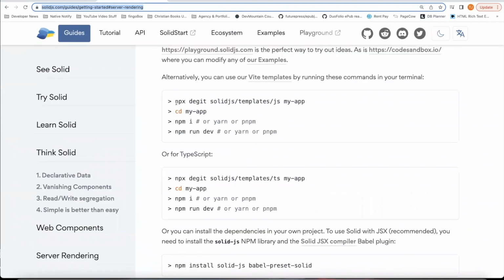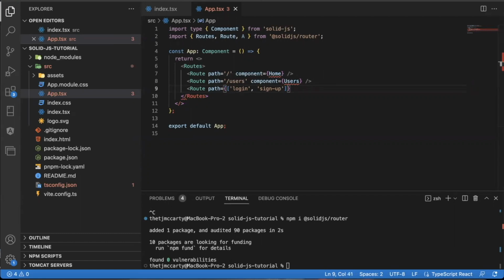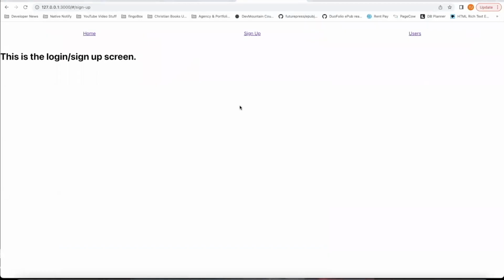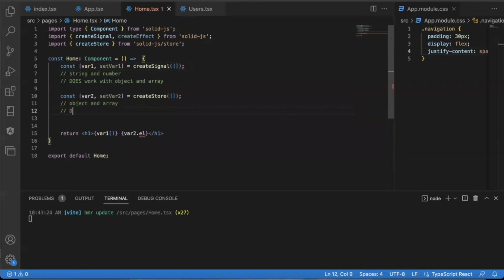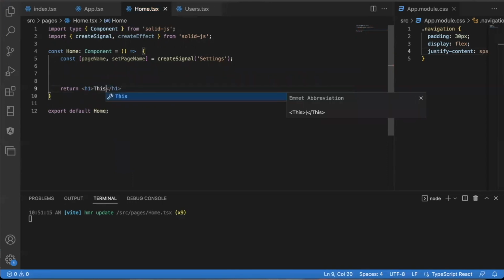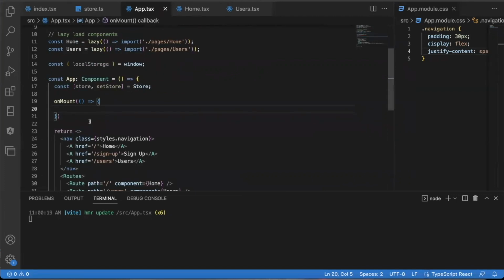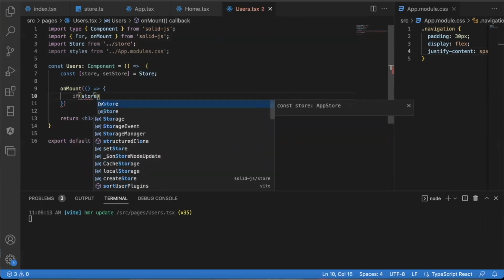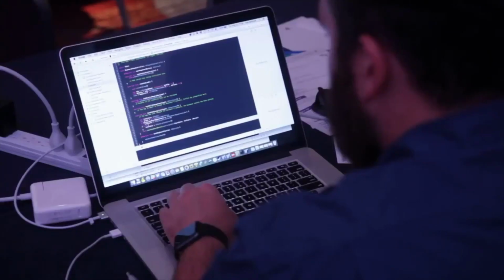SolidJS Tutorial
A Solid JS tutorial for beginners that will teach you everything you need to know to get started with Solid JS. We'll be building a full-stack application using SolidJS, Node.js, and Express. We'll cover Navigation, Local State Management, Global State Management, SolidJS Syntax, and more.

Chapters:
00:00 - Intro
00:33 - Create a Solid App
01:03 - File Structure
01:49 - Navigation (solid-router)
08:41 - Local State (createEffect, onMount, createSignal, createStore)
18:01 - Global State Management
25:32 - For Component (mapping)
27:40 - npm run build
28:33 - Outro